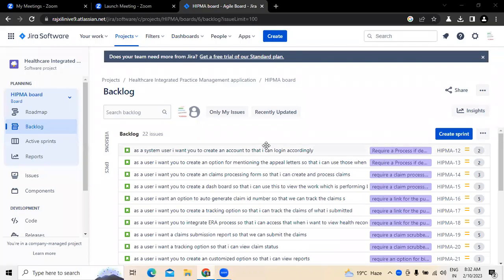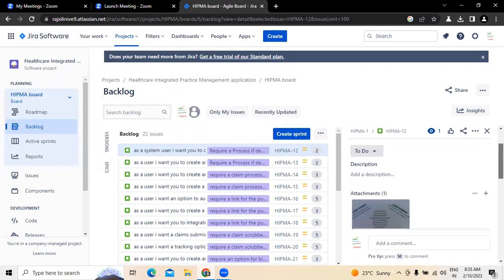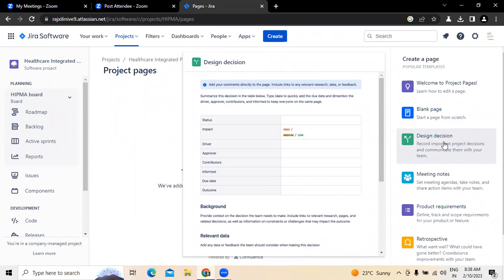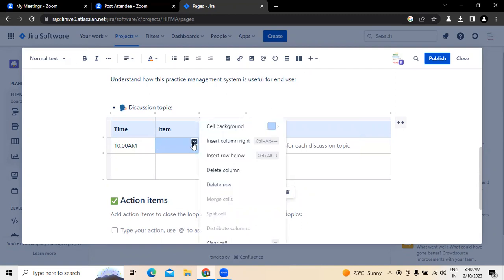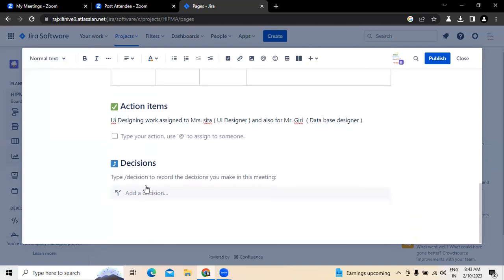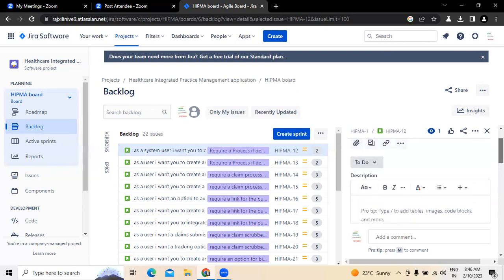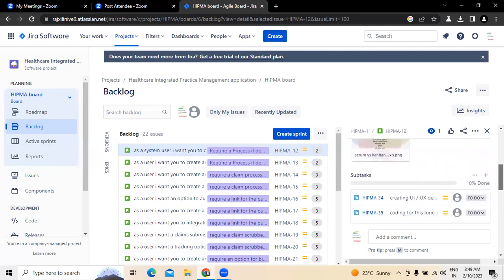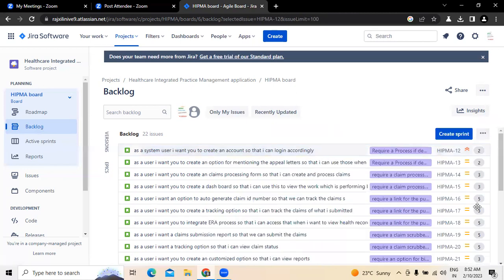Jira part 4